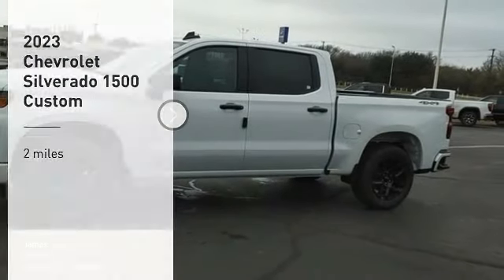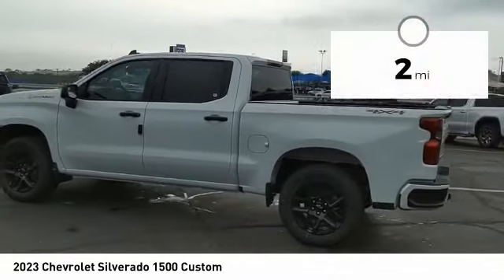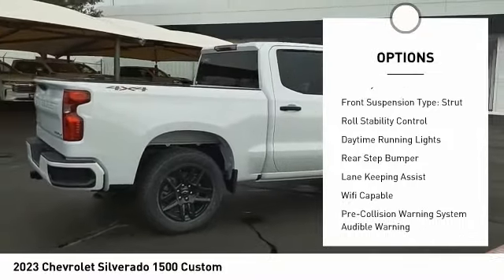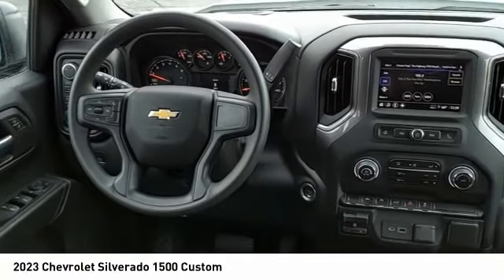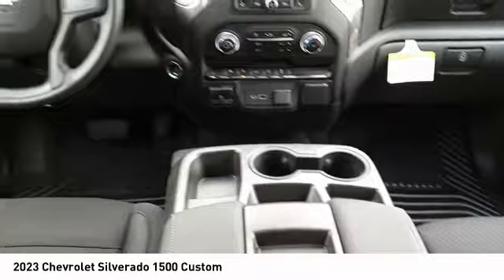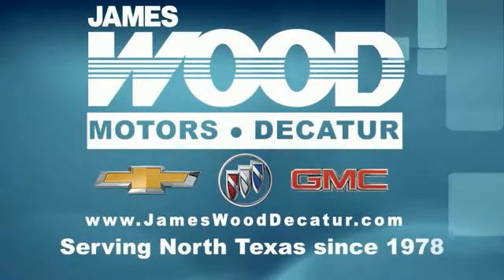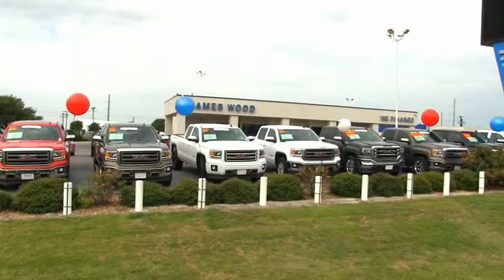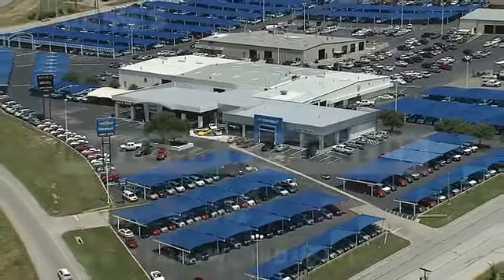2023 Chevrolet Silverado 1500 Decatur TX 130458